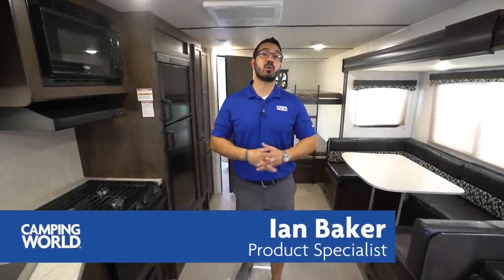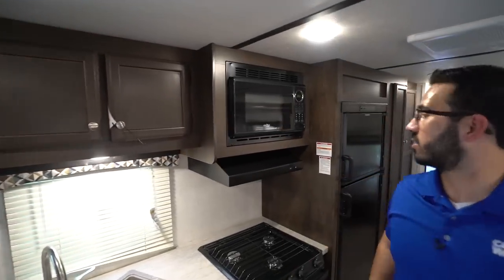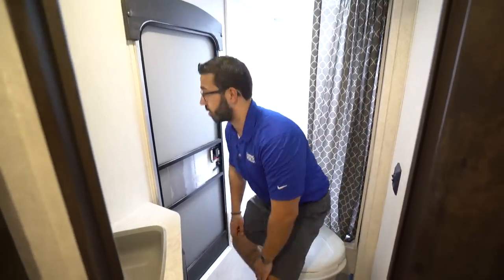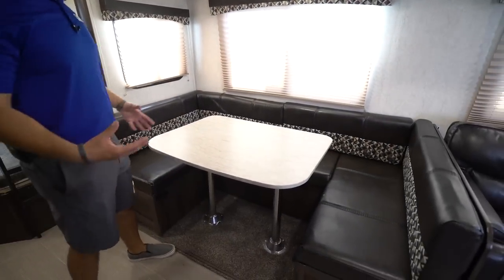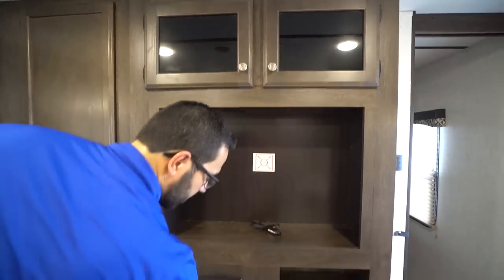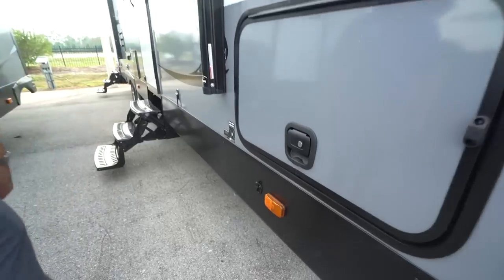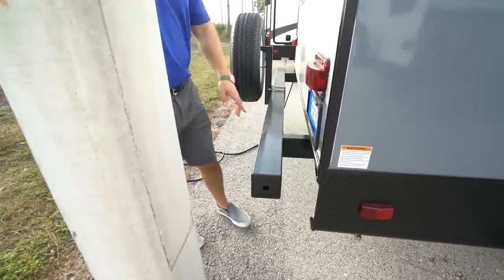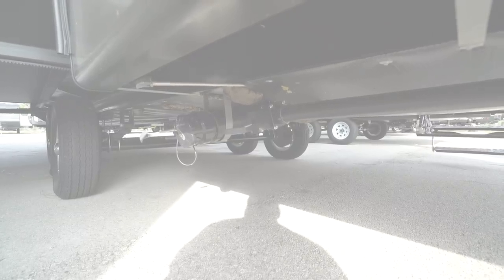2019 Starcraft Launch 27BHU | Bunkhouse Travel Trailer - RV Review: Camping World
The Starcraft Launch 27BHU is a great family model. With double over double bunks equipped with electrical outlets, this model provides space for the kids to hang out and play on electronics on rainy days. Add to that the large super slide and double entry and you can see why people love this floorplan!